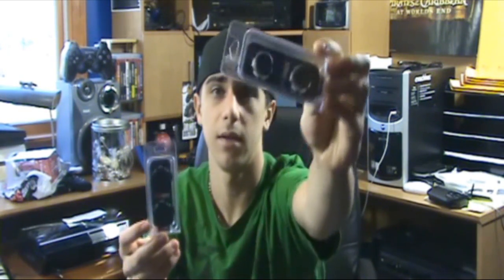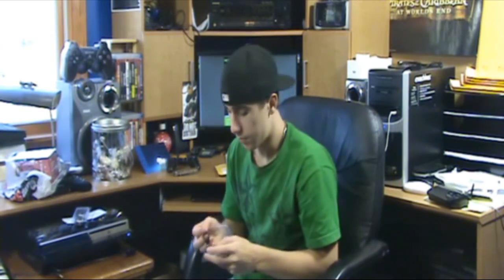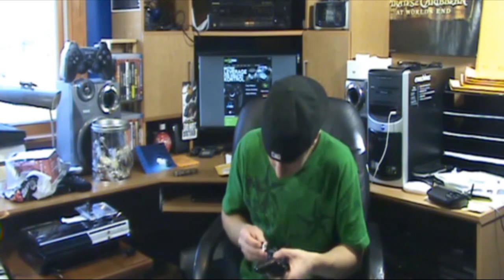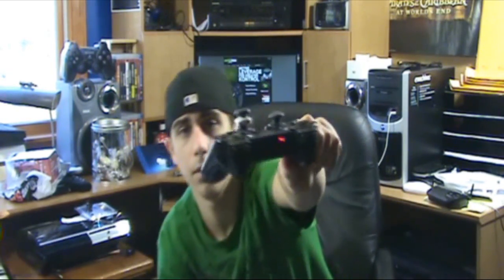Kontrol Freek Unboxing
A couple of weeks ago I got in contact with Andrew over and he sent me one set of FPS Freeks and one set of Speed Freeks to review for you guys. I was extremely excited and have been anxiously awaiting the arrival of both products and they're finally here!

This is just an unboxing so I'm not going to go into too much detail on how they work because I need to use them for a while to get a real feel for how I like them and how they work, but one thing I want to mention is that, as far as PS3 goes, they fit perfectly on the dualshock 3 controllers, but not so well on the standard sixaxis controller that comes with the PS3. So make sure you invest in a Dualshock 3 controller before purchasing either of these.